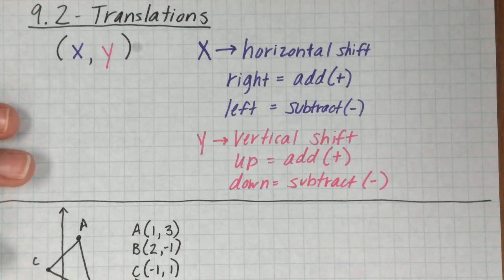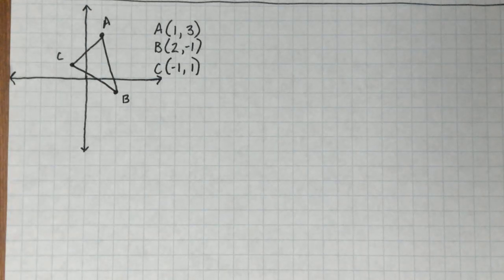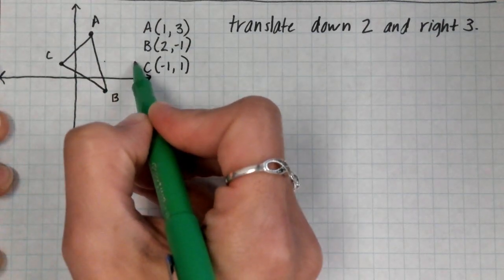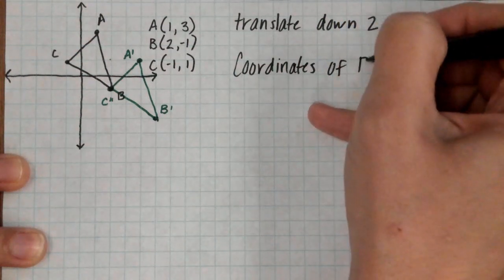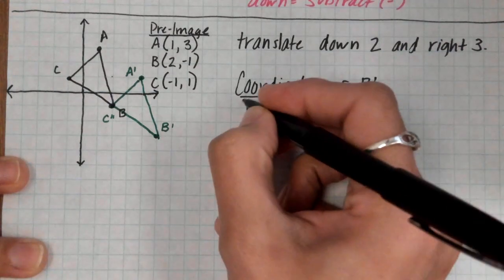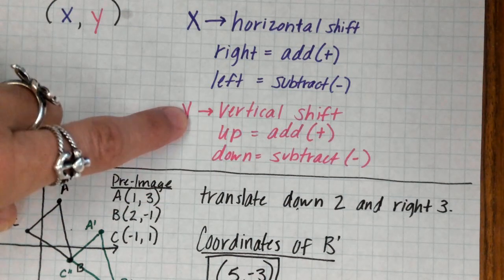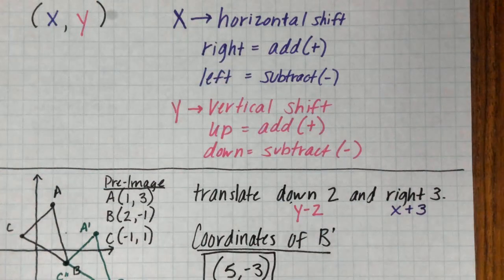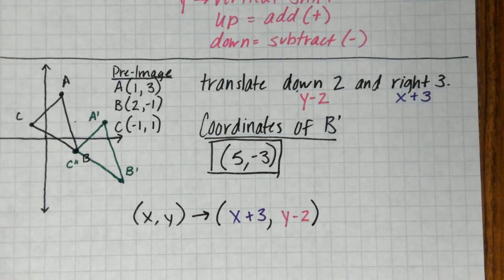Translation Part 2